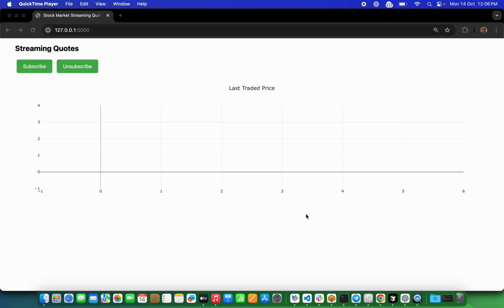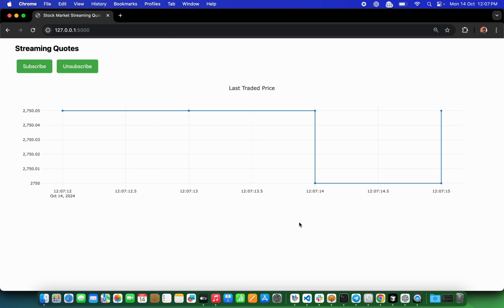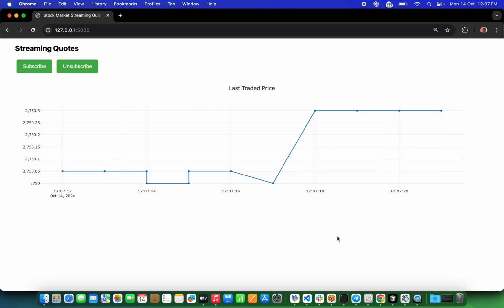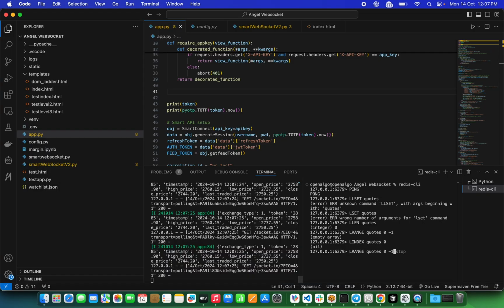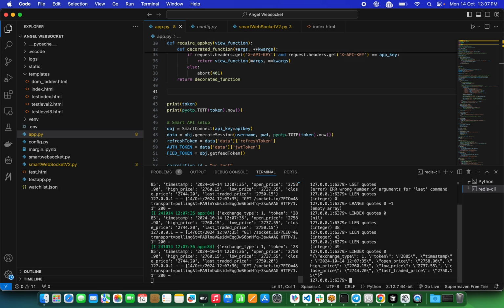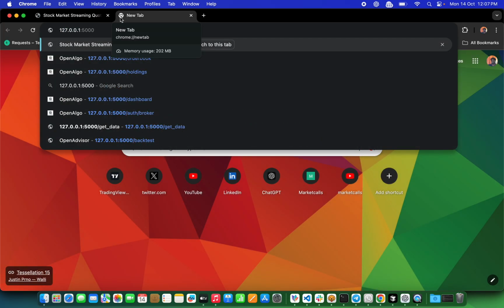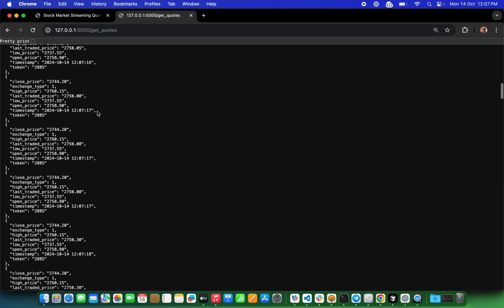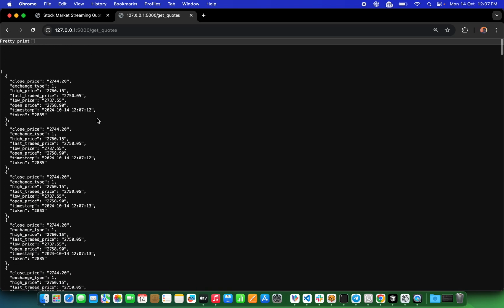Streaming Realtime Stock Market Data using Redis Pub/Sub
Learn how to build a real-time stock quote streaming application using Python, Flask, and Redis!

In this video, you'll see how to:

Set up a Flask application to handle WebSocket connections and receive stock data.

Utilize Redis Pub/Sub to distribute the received data efficiently to multiple clients.

Create a dynamic and responsive frontend interface using Chart.js to visualize the streaming quotes in real-time.

I'll walk you through the complete process, from setting up the backend infrastructure using Flask and Redis, to creating the interactive front-end visualization. This project was completely developed using ChatGPT and the OpenAI preview model, showcasing the potential of AI in rapid application prototyping.